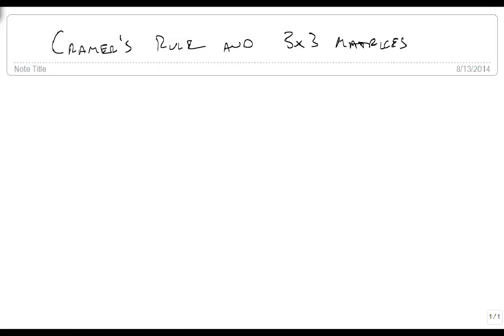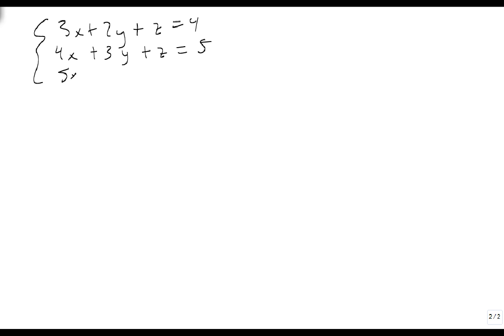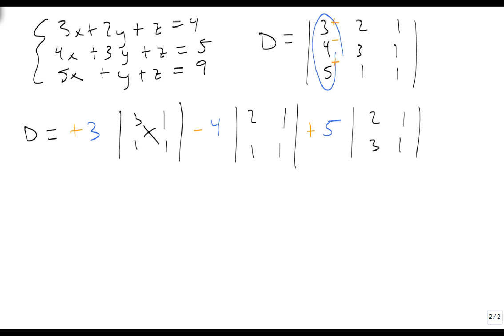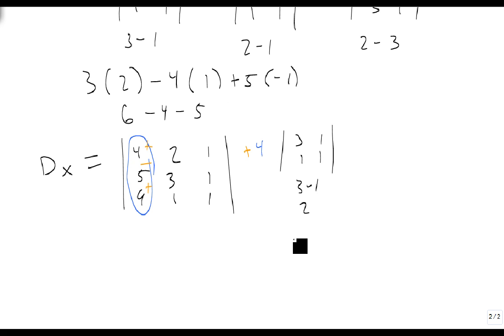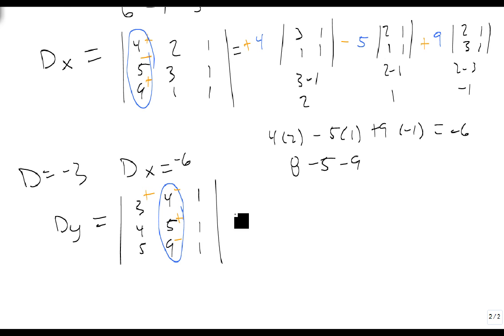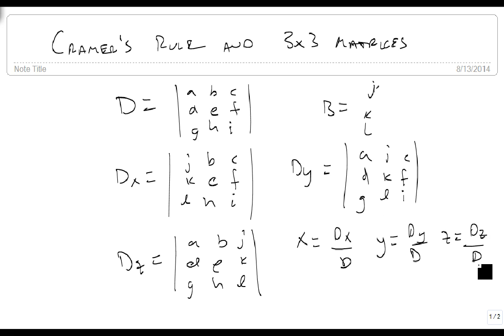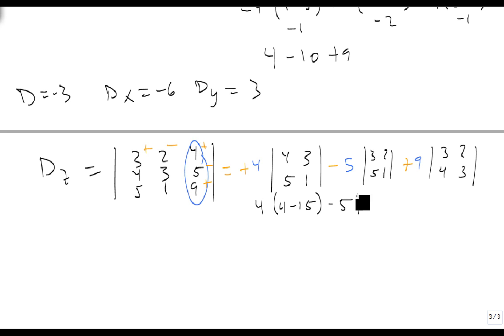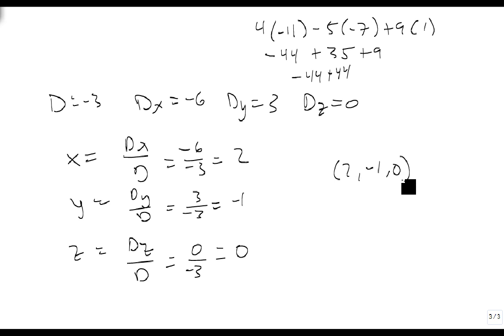Cramer's Rule and 3x3 matrices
This video shows how to use Cramer's Rule to solve a 3x3 system of equations.